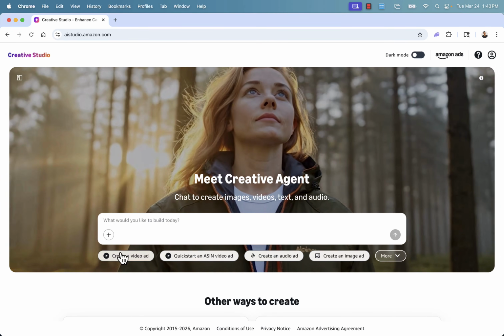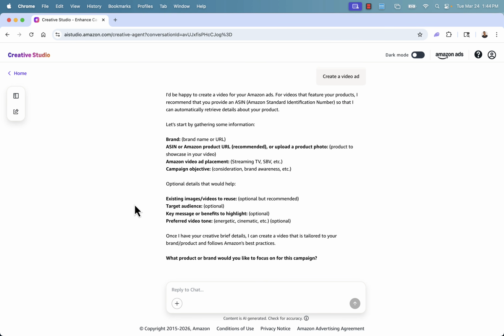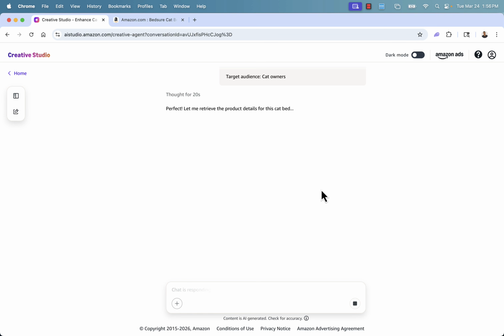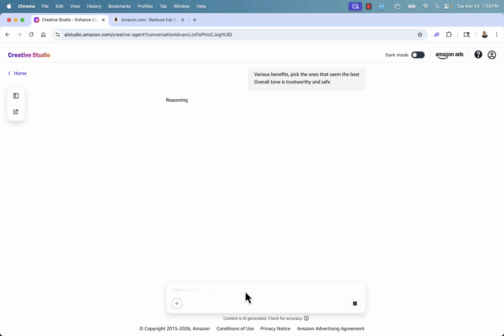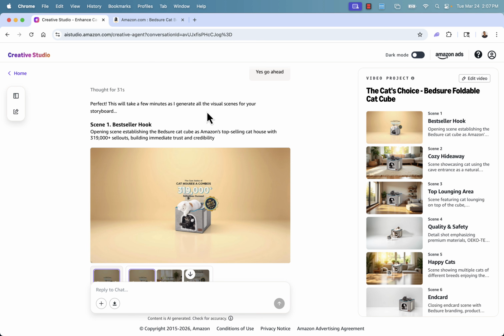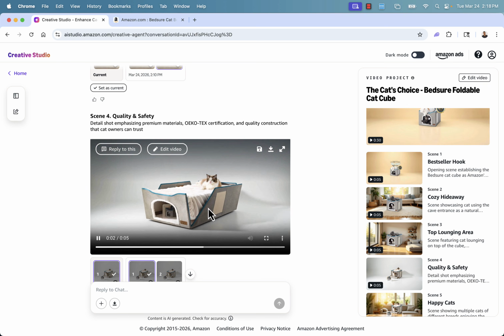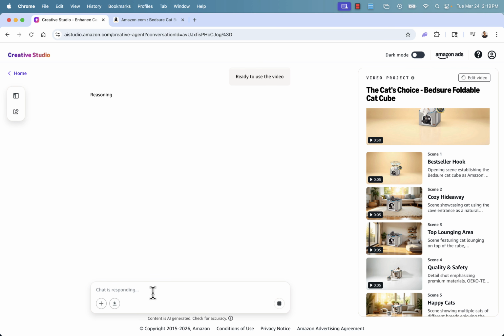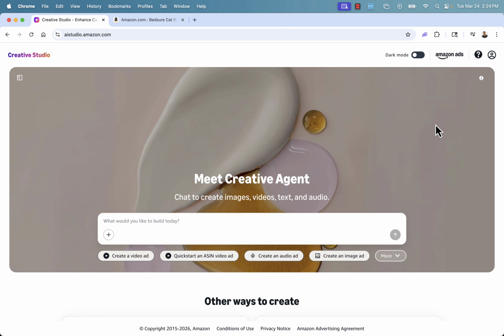Creating Winning Amazon Ads With AI Creative Studio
Most Amazon sellers don’t have a traffic problem, they have a creative problem.

Introducing Amazon Ads AI Creative Studio

If your ads plateau, it’s not because Amazon stopped working, but rather because your creative stopped working.

A popular strategy for Amazon Sellers is to use Amazon Ads' AI Creative Studio to generate high converting creative for your products.
Most Amazon Sellers launch ads → pick 1 image → maybe 1 video → never touch it again.

There is NO structured system to efficiently test, analyze, cut losers, and scale winners.

You’re not running ads… you’re running a single idea and hoping it works forever.

The Strategy: Winning sellers don’t create one ad. They create variations.

Layer 1: Angle Testing Same product → different messages
Layer 2: Format Variation - videos, imagery.
Layer 3: Visual Variation

The Fix: Introducing Amazon Ads AI Creative Studio